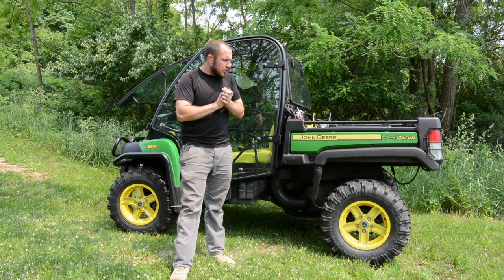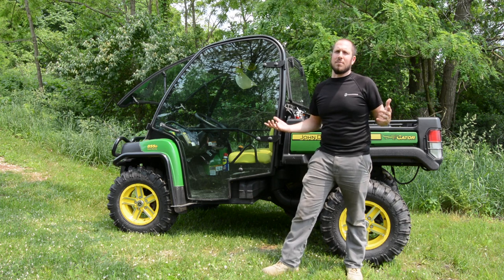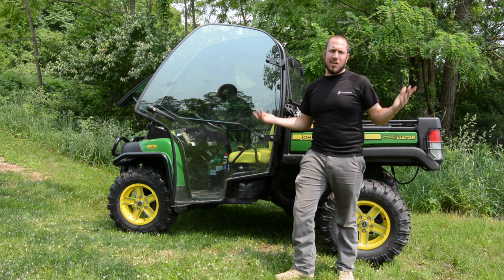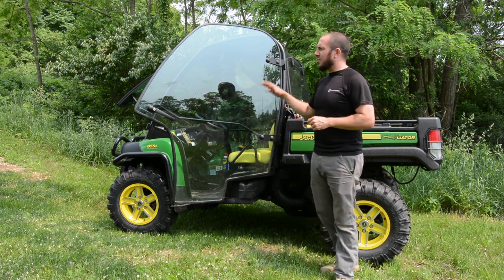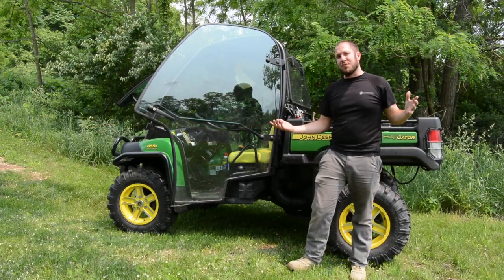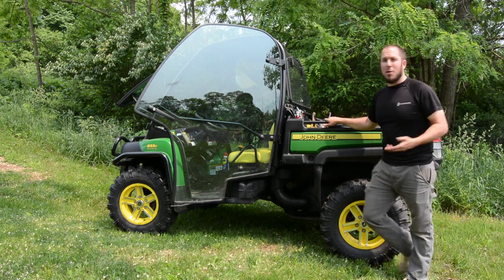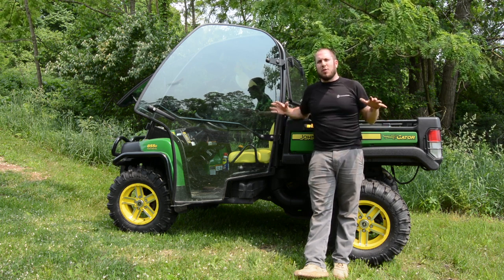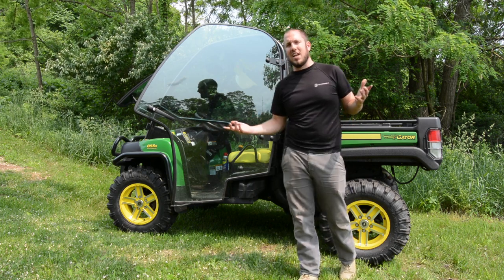5 Things I Hate About The John Deere Gator 855D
The newer John Deere Gators are absolutely incredible and I would definitely recommend one! This John Deere 855D is a tank and a very capable machine, that's for sure!

I truly can't think of many things I don't like about this thing. They are very small items that would not keep me from buying one.

#1 The door latch is a bigger problem because every time it fell apart, you were unable to open the door from the outside until it's fixed. I think I may have finally fixed it. Next time around, it's getting J-B Weld.

#2 No storage space in the cab is important to me in the rain. You can't have anything in the bed.

#3 The mud flaps are cheap. Plan and simple. They should have some better rubber flaps in my opinion.

#4 The 4-wheel drive engage and disengage is definitely a little annoying in the winter months when you change between the two modes often.

#5  I didn't say this in the video, but the tailgate is an absolute pain to remove. You have to disassemble half of the bed to take it off.

5 Things I Hate About The John Deere Gator 855D